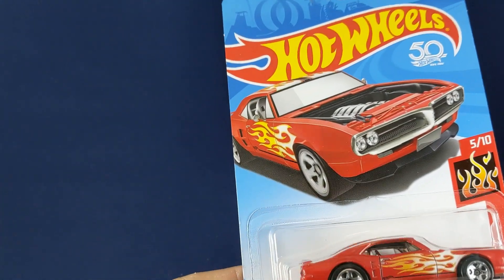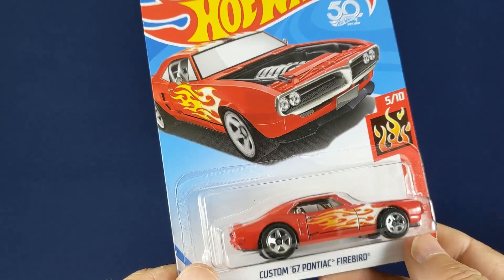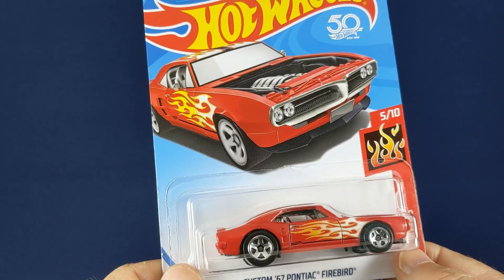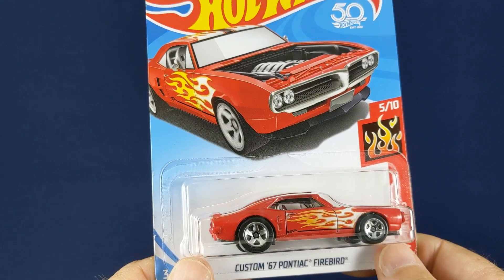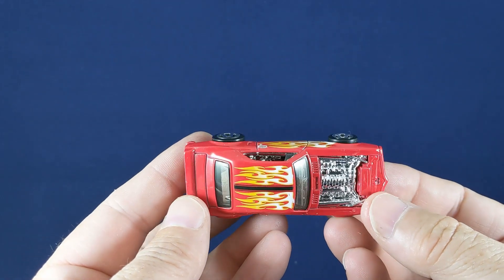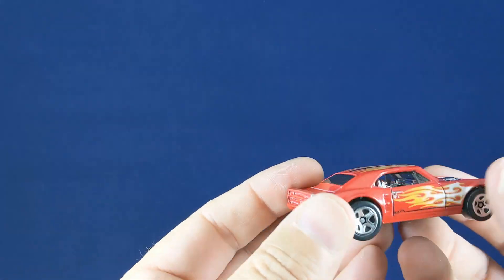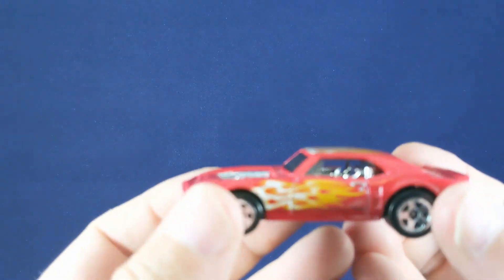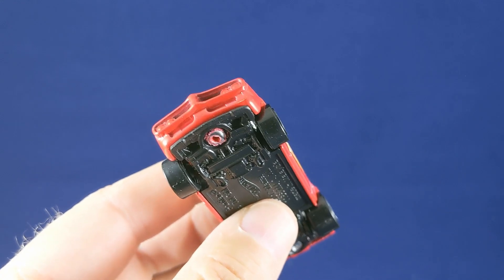Hot Wheels Collecting: Getting started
This is the first video explaining a few basics of collecting diecast cars like Hot Wheels. I explain my plans for the new channel and open our first car together.